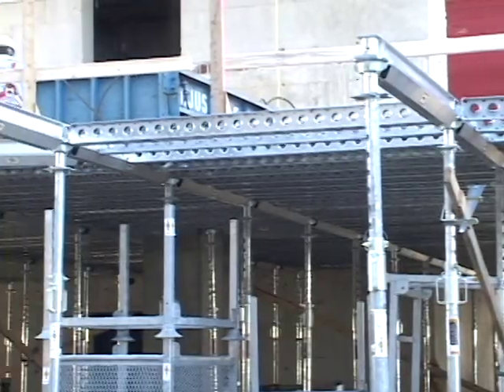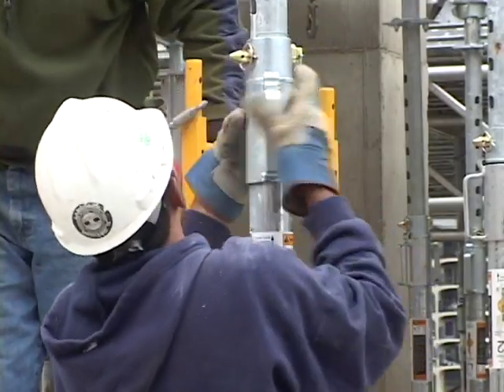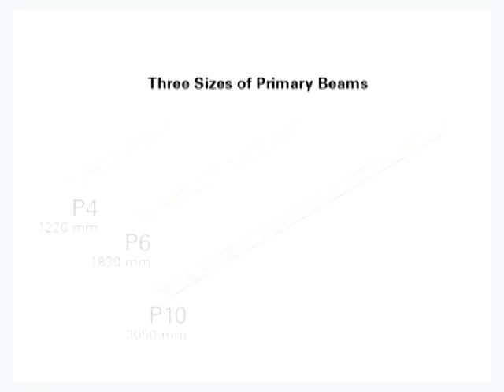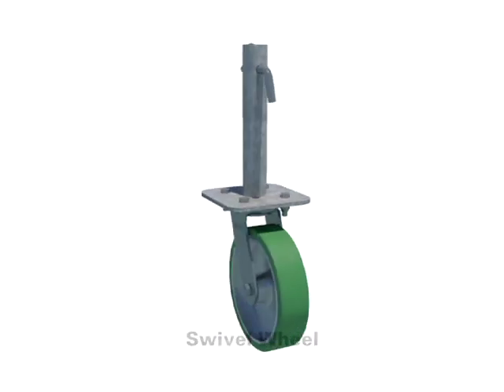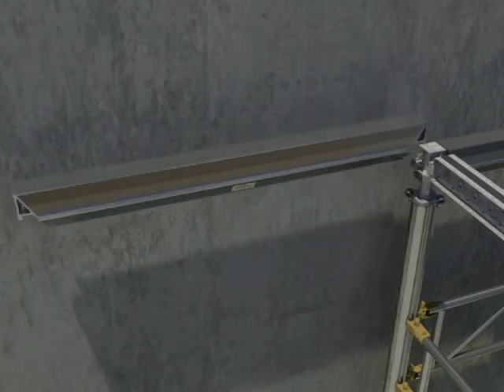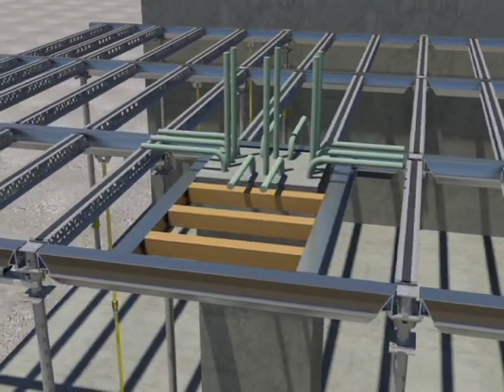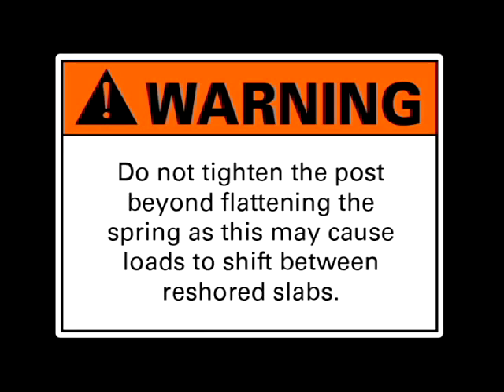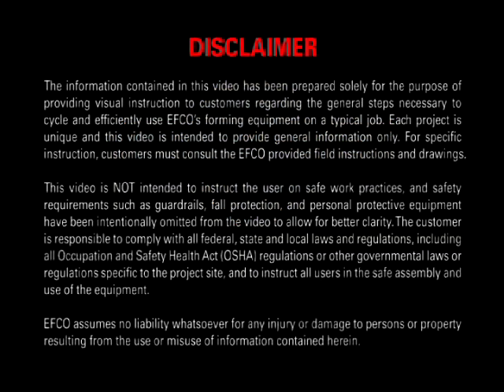EFCO DECK assembly, cycle & safety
EFCO DECK is a single-post handset shoring system for elevated poured-in-place concrete slabs.
WHY CHOOSED EFCO? 00:00
EFCO DECK HEART OF THE SYSTEM 6:09
INCORPORATING E-Z DECK 9:18
INITIAL INSTALLATION of EFCO DECK 11:56
CYCLING EFCO DECK EQUIPMENT 18:51
EFCO WRAP AROUND SUPPORT 24:00